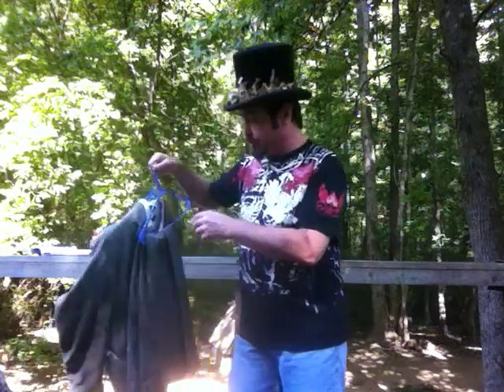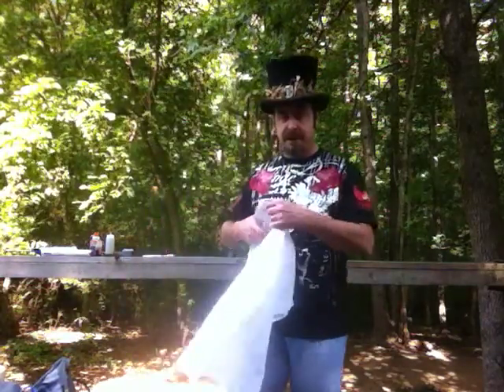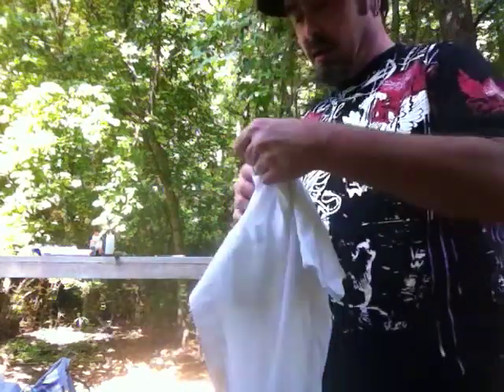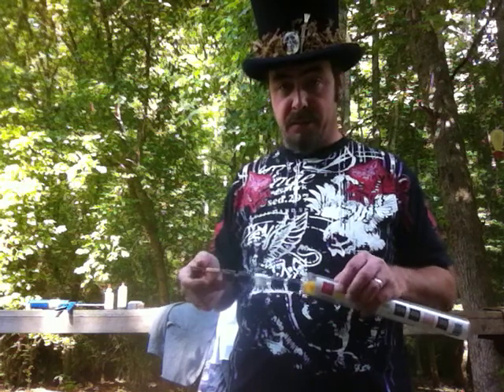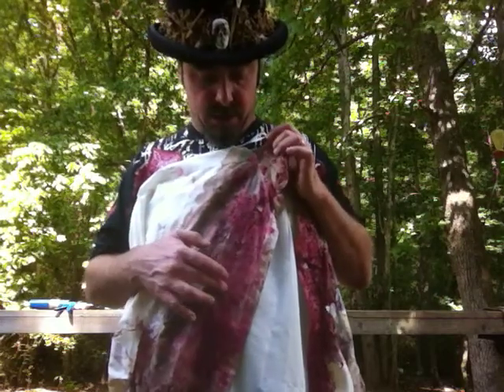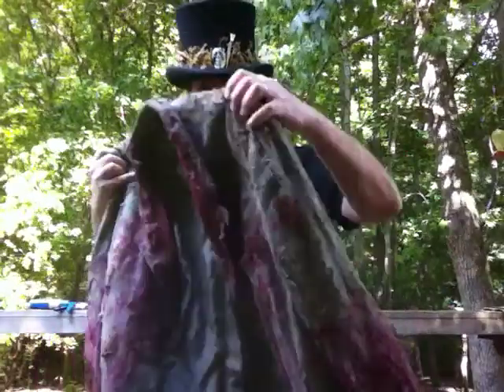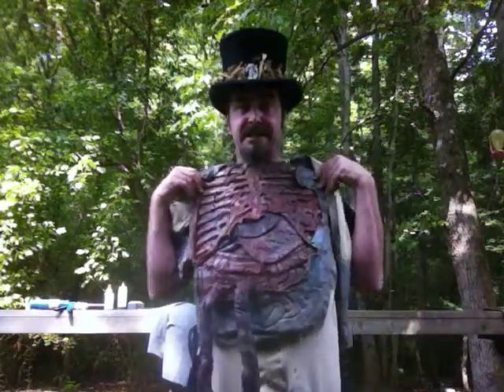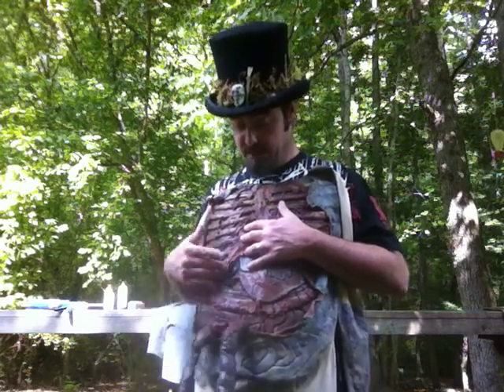DIY zombie clothing/costume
How to give yourself the proper "screen ready" look for distressed clothing and adding further "filth and gore" for zombification. Any questions? Here or on FB!